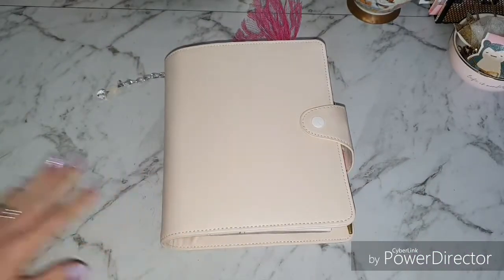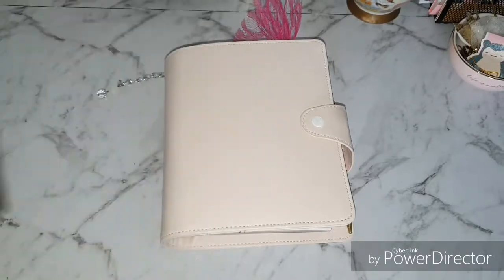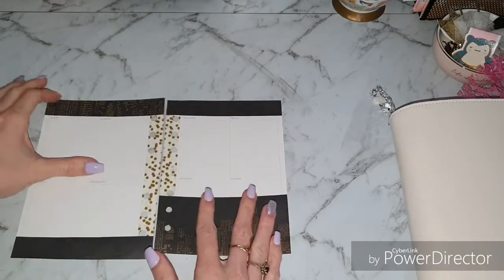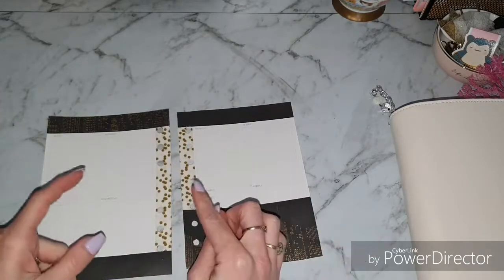Weekly View Craft with me ~City~ B6 Kikki K Planner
Hope you all enjoyed this video & gives you an inspiration of ideas for 2019! Xx😄🌺💋

Planners Used;

B6 Kikki K Planner.

Ruler
Hole punch
Corner cutter or can use scissors
Stickers
Washi tape
Scissors
Stickers Used;

Planner's Anonymous
The Sassy Dreams Planner
Hello Paper Cats
Rabbit Tribe